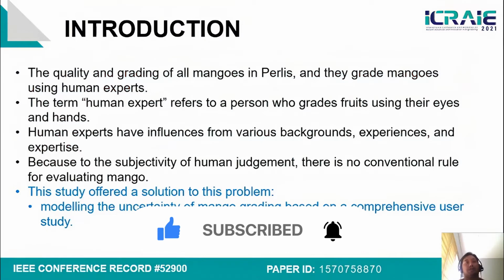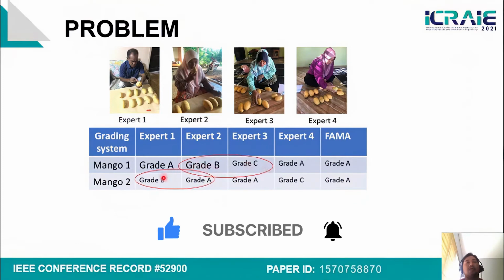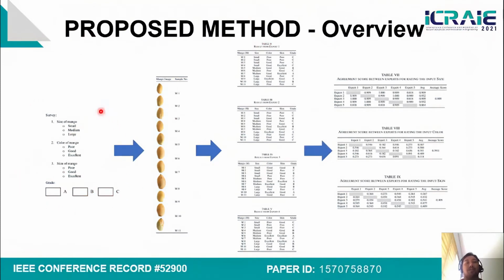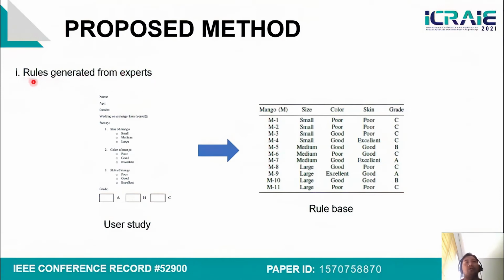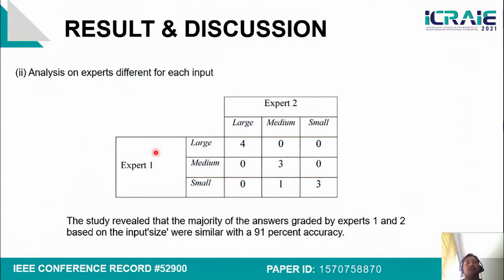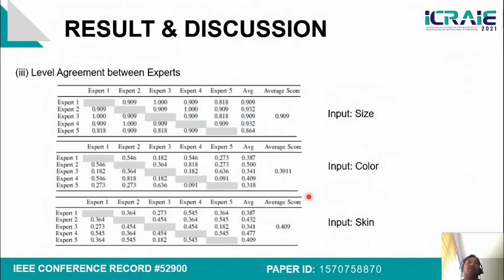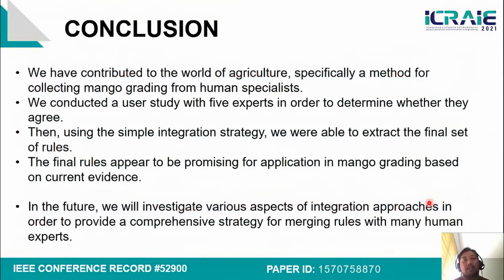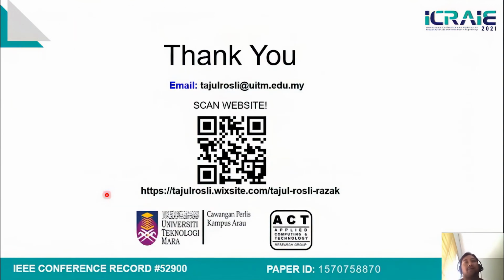Towards Capturing Mango Grading From Human Experts A Comprehensive User Study (ICRAIE 2021)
This paper was presented in  International Conference and Workshop on Recent Advances and Innovation in Engineering 2021 (ICRAIE 2021)

IEEE Conference Record #52900